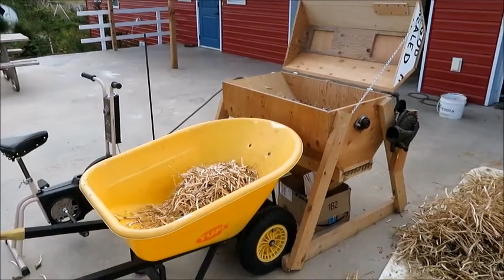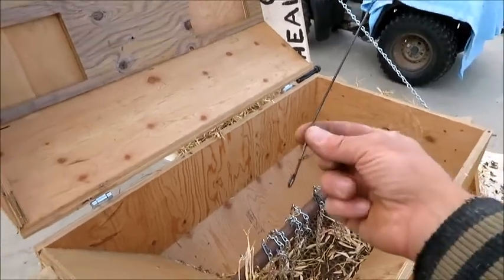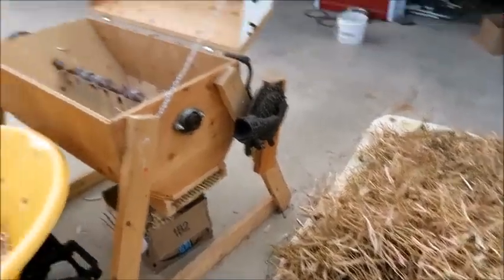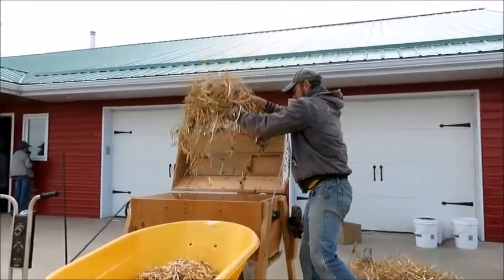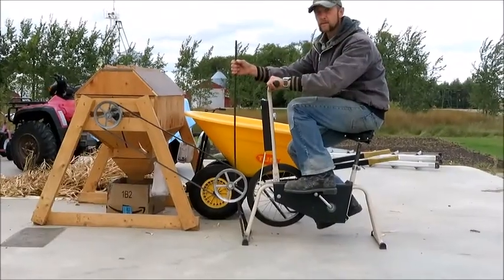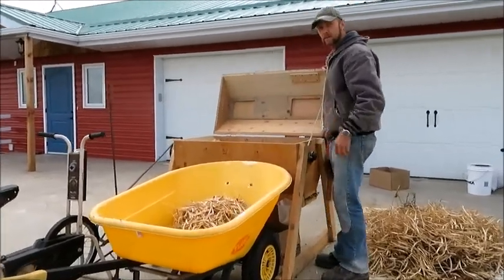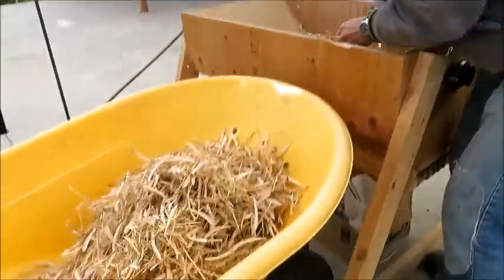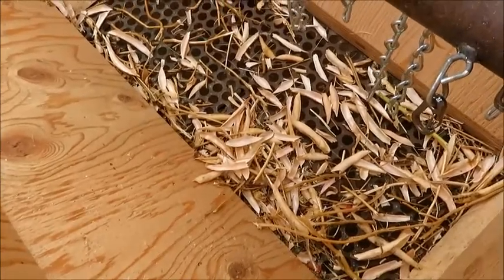Bike Powered Dry Bean Threshing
We built this bike powered thresher from the design by littleboatdotnet over at Farm Hack.  It works pretty good.  The easist threshing by far  so far is dry beans which we're showing you today.  After threshing I just winnow the beans in a stiff breeze.